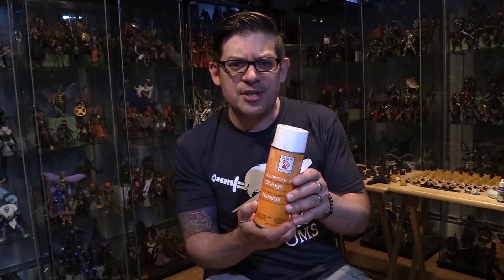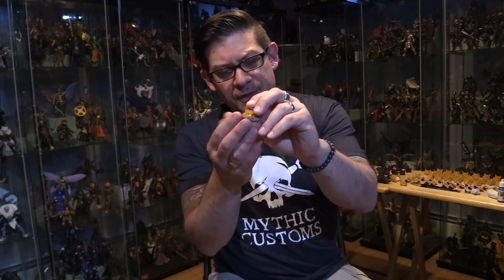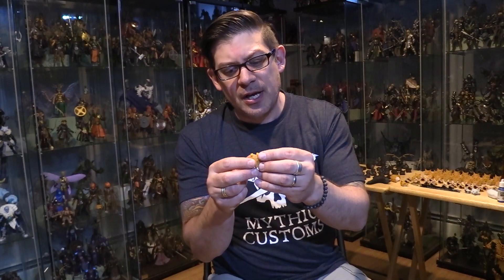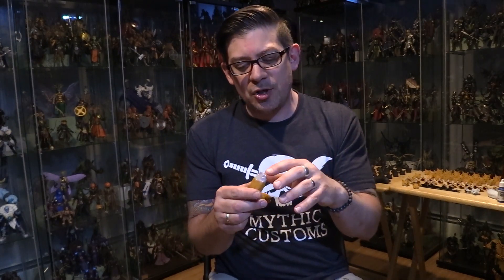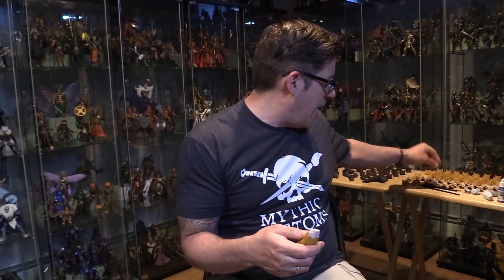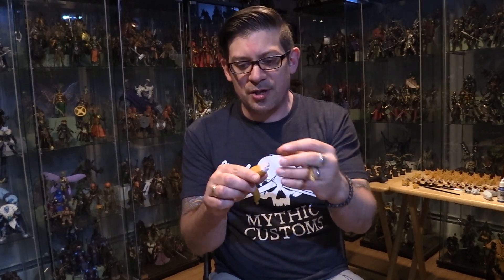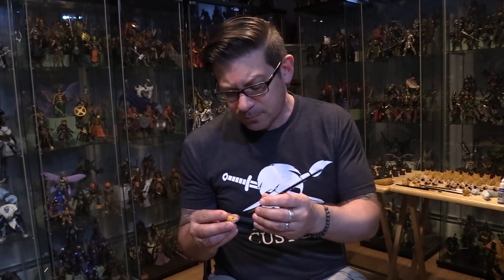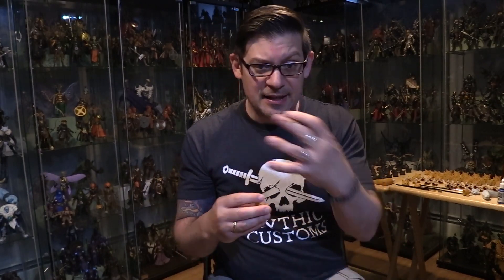How to Paint the "Legend of the Kitsune" Parts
A tutorial on how to paint the Kistune heads and tail parts available from WolfKingCustoms.com.